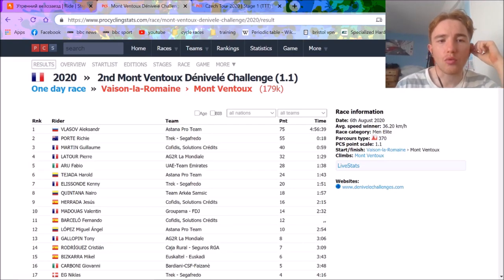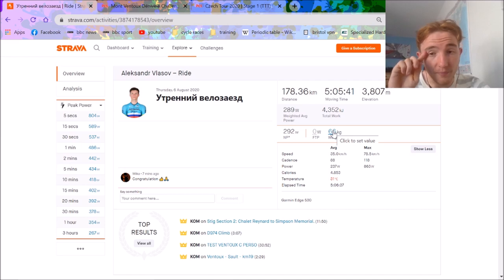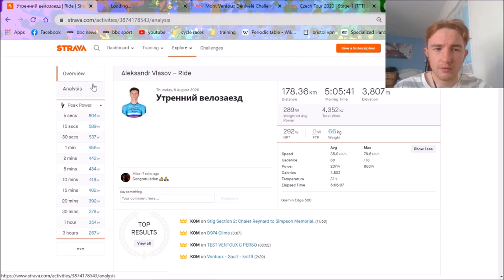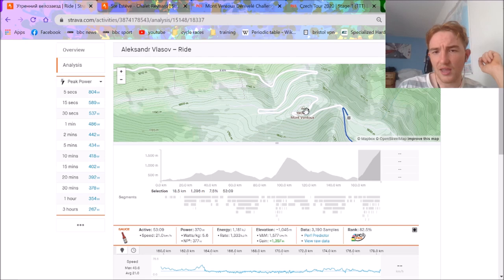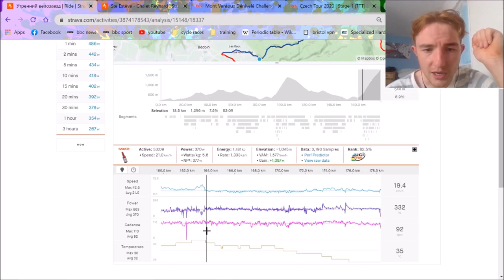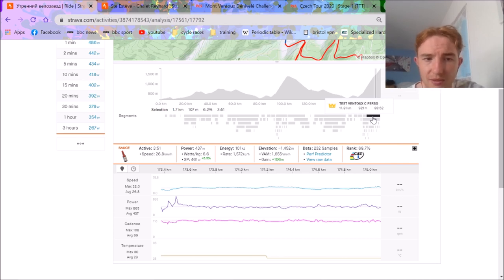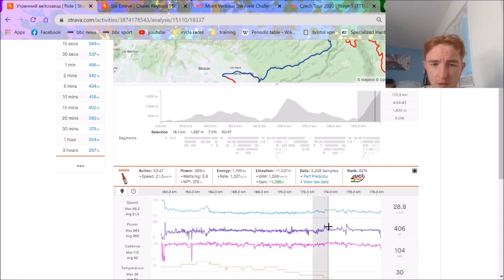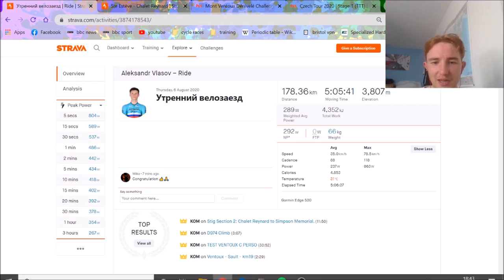Vlasov's SUPERHUMAN Win UP MONT VENTOUX ANALYSED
Aleksander Vlasov won quite comfortably in the end up Mont Ventoux in the Mont Ventoux Dénivelé Challenge.  Vlasov beat Richie Porte, Martin and Nairo Quintana among others on the challenging slopes of Mont Ventoux.